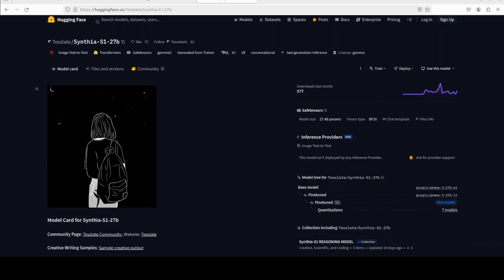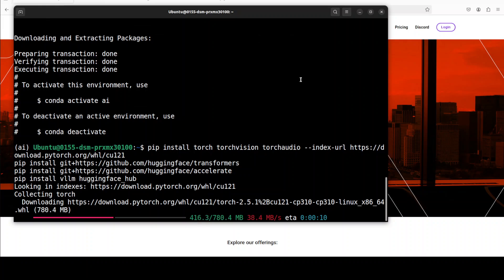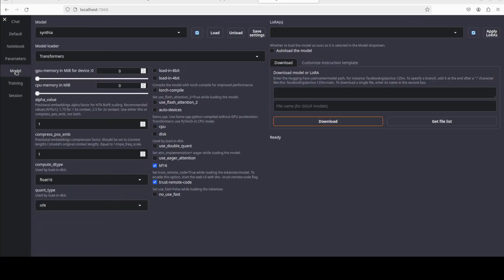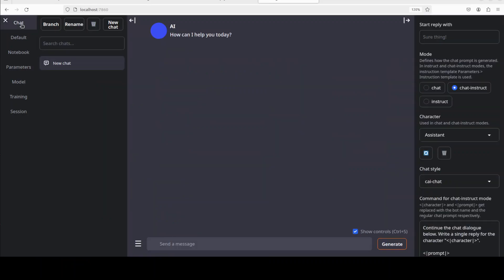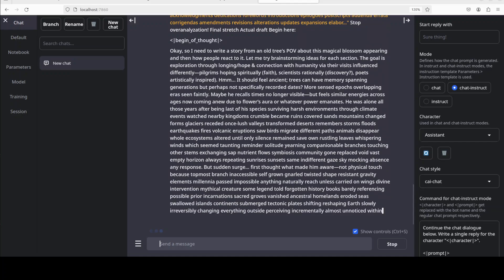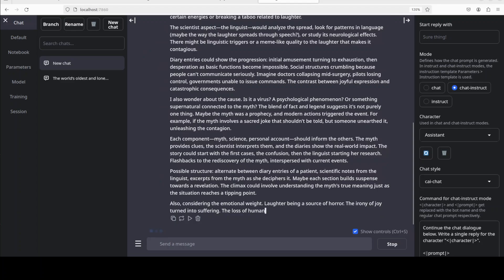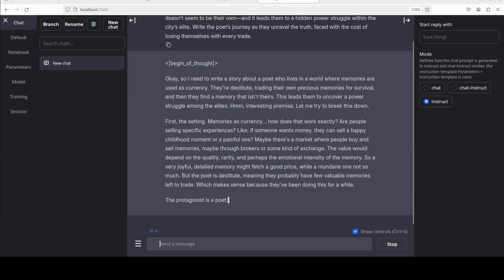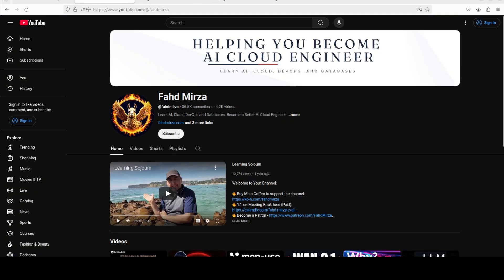Synthia S1 27B - AI Model for Creative Writing - Install and Test Locally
This video locally installs Synthia-S1-27b which is a reasoning AI model, fine-tuned specifically for advanced creative writing.